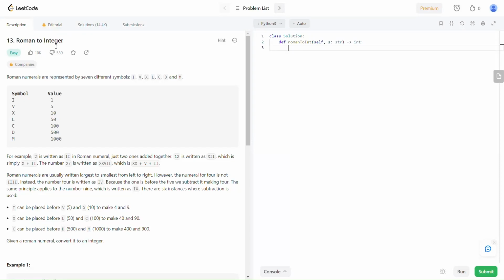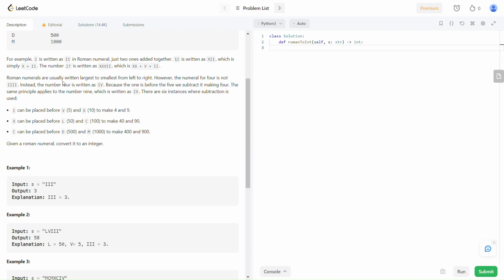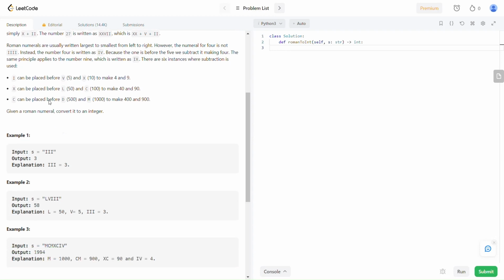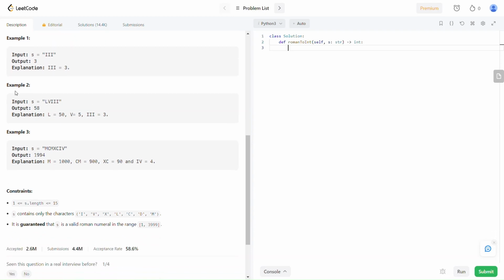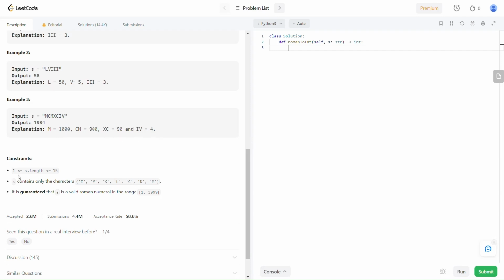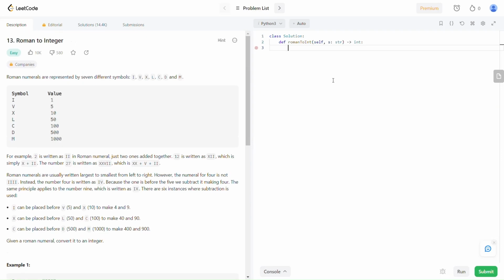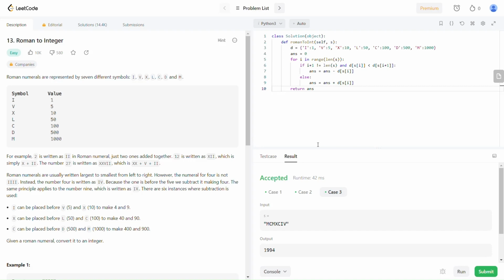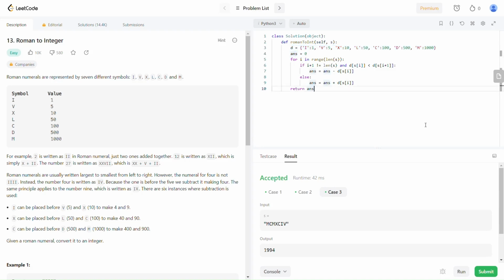ROMAN TO INTEGER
EXPLANATION CODE:
1) This is a Python solution to the problem of converting a Roman numeral string to an integer. It defines a class Solution with a method romanToInt that takes a string s as its input and returns an integer.

2) The function initializes a dictionary d that maps each Roman numeral character to its corresponding integer value. It then initializes a variable ans to 0.

3) Following that, the method uses a for loop to cycle through the string s. It determines whether a character's value will be greater or lower if the following character in the string does. The value of the current character is deducted from the total if this is the case. Unless such is the case, it increases the total by the value of the current character.

4) The total ans is returned at the end.

Contents:
0:00 - Reading
2:02 - Solving
4:10 - Explaining